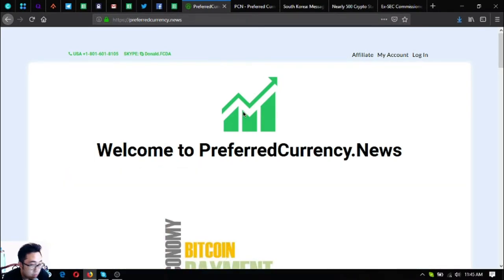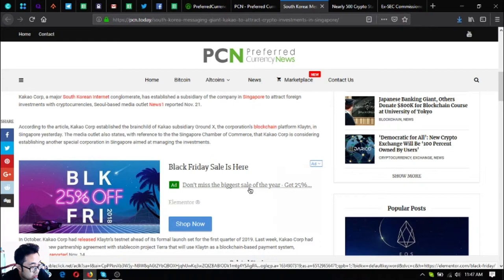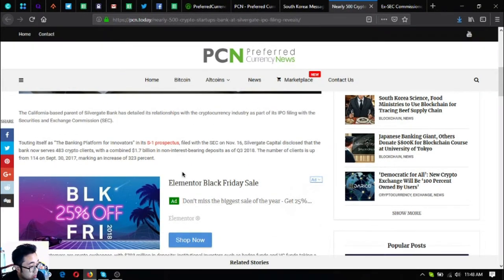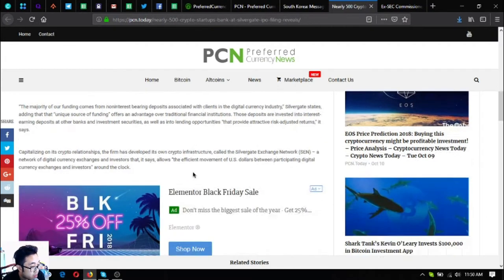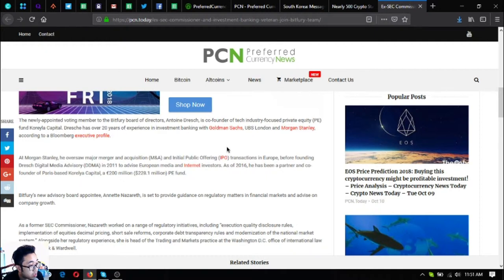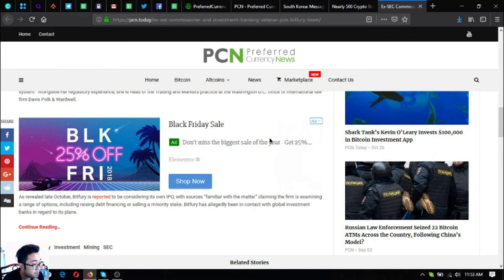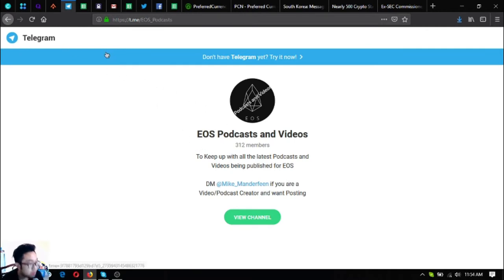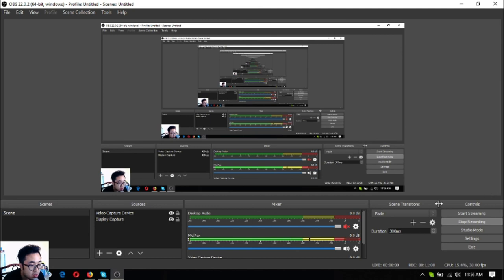More PCN News Updates!